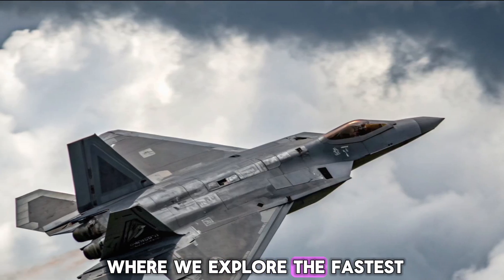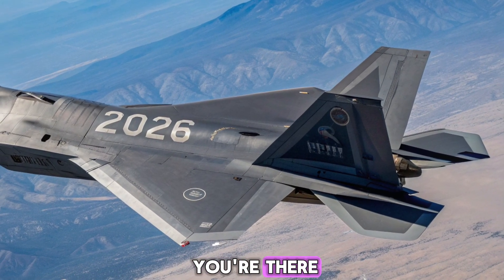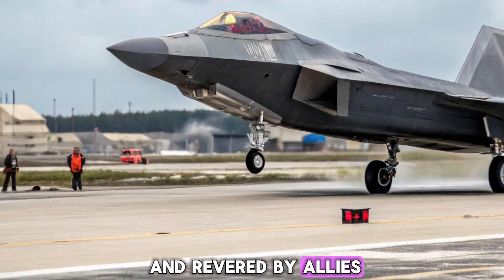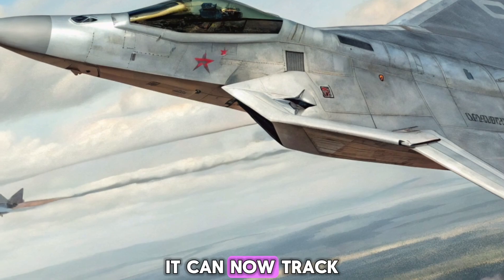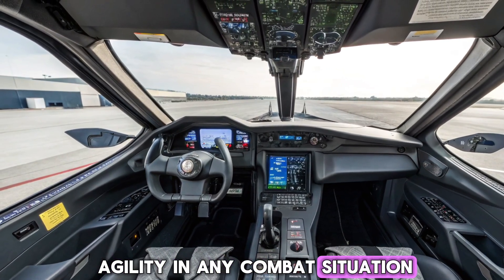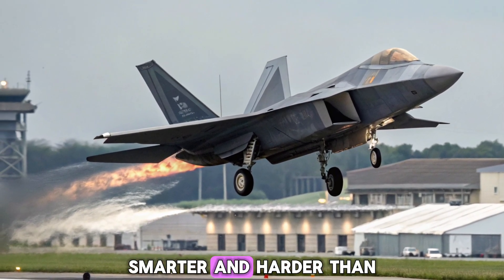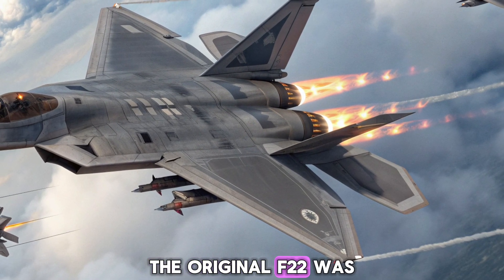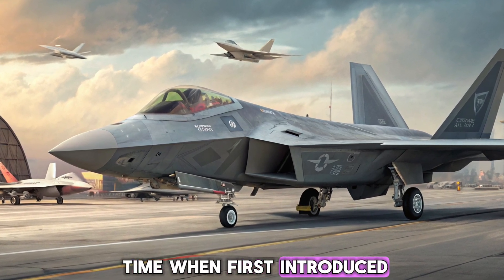2026 F-22 Raptor OFFICIALLY REVEALED – Next-Gen Air Dominance Unleashed!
2026 F-22 Raptor – Next-Gen Air Dominance Unleashed!

The legend returns—stronger, stealthier, and smarter than ever! Introducing the 2026 F-22 Raptor, a cutting-edge upgrade of America’s iconic 5th-gen fighter jet. In this video, Bike Bullet dives deep into what’s new in the latest evolution of the Raptor: enhanced stealth, AI-assisted combat, upgraded weapons systems, and more.

Get ready to explore how the 2026 Raptor is redefining modern air warfare and maintaining U.S. air superiority well into the future. This is not just a fighter—it's a flying force of dominance.